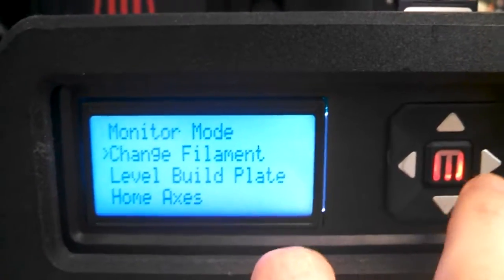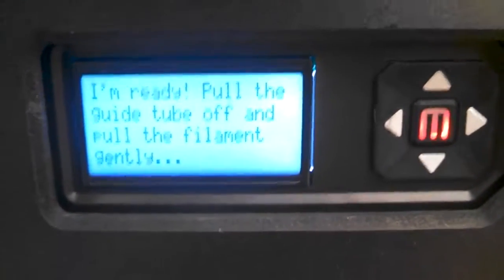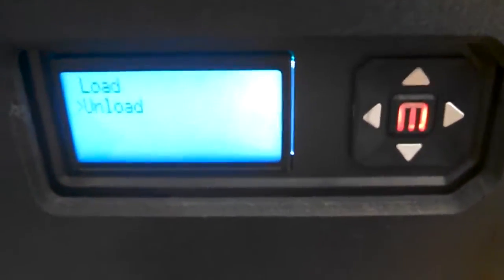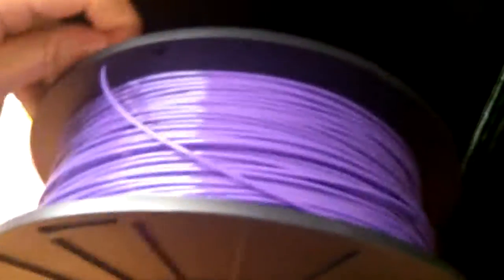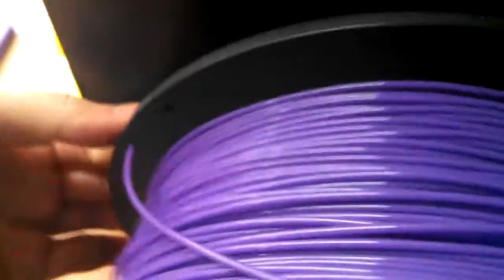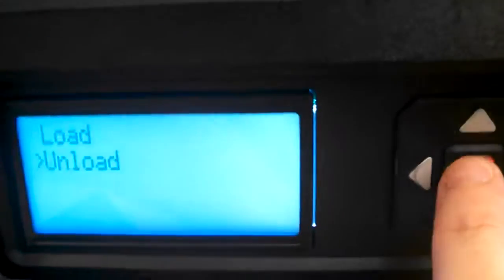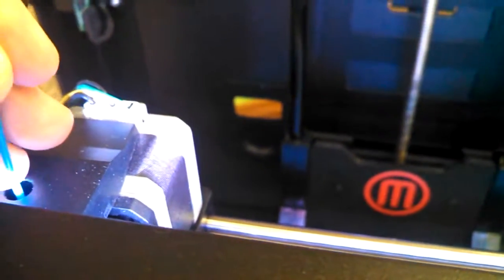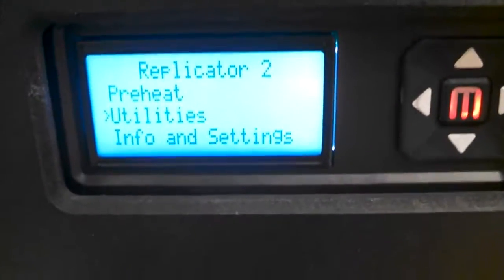3D Printing Tutorial: How to Change Colors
Just a quick and dirty video on how to change colors on the library's Replicator 2 3D Printer.